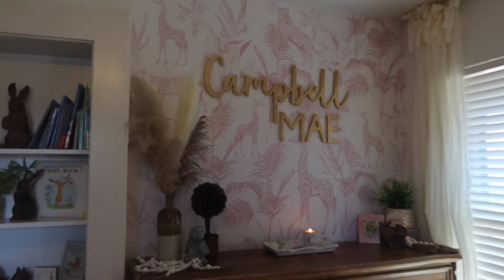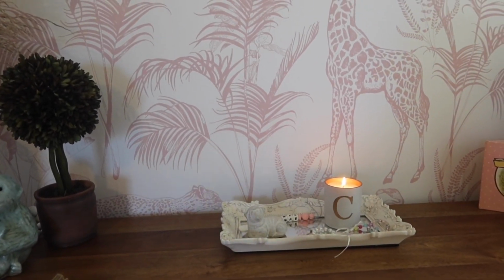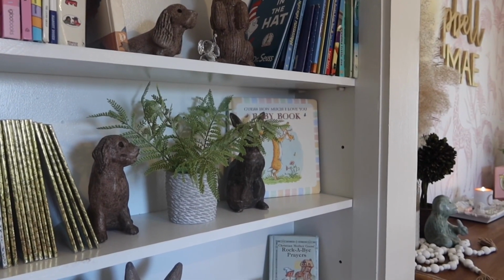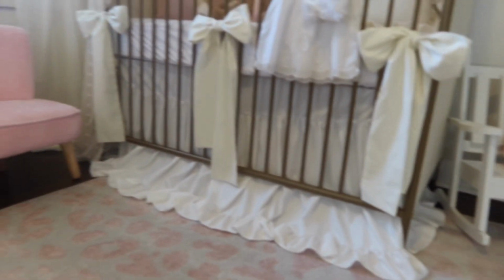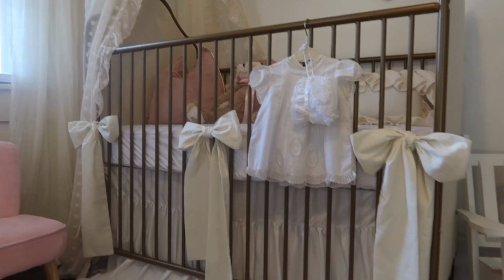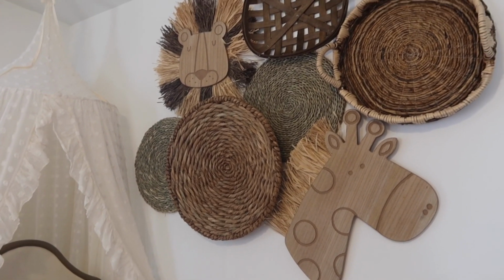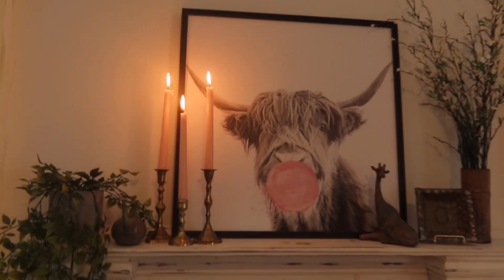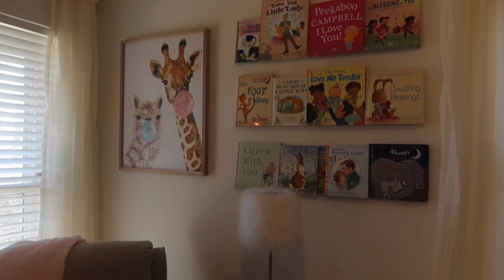SAFARI BOHO NURSERY REVEAL 🌿🐆| BABY GIRL NURSERY TOUR | BOHO NURSERY IDEAS 🦒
Watch as I reveal Campbell’s safari boho nursery 💕 I will link previous videos below!

DAY IN MY LIFE VLOG | JAN 26, 2022 | SHOPPING FOR HOME DECOR + HAUL | NEW NURSERY DECOR

FALL HOME TOUR 2021 🍂🎃 | HOW I DECORATED OUR NEW HOUSE FOR FALL + HALLOWEEN | 1902 CRAFTSMAN HOME

DIRT CHEAP HAUL | HOME DECOR FROM DIRT CHEAP + HOW I STYLED IT IN OUR NEW HOME 🏡🌿🛒

EMPTY HOUSE TOUR | FIRST LOOK AT OUR 1902 CRAFTSMAN | NEW HOME TOUR 2021 | 1902 CRAFTSMAN HOME

DIY BASKET LIGHT | GUEST BEDROOM UPDATES + IDEAS | HOW TO MAKE A BOHO BASKET LIGHT FOR UNDER $20 🌿